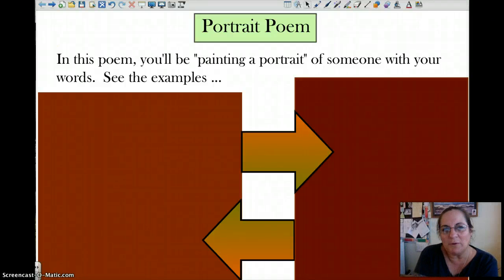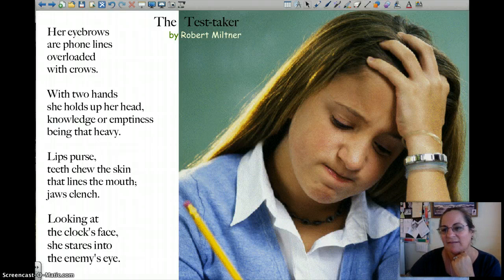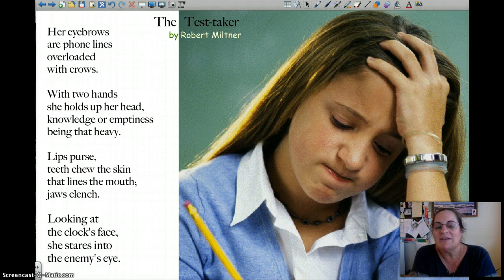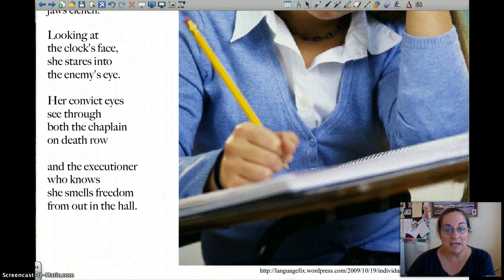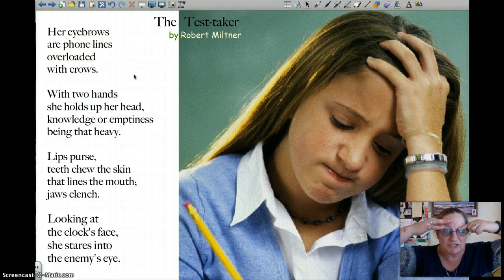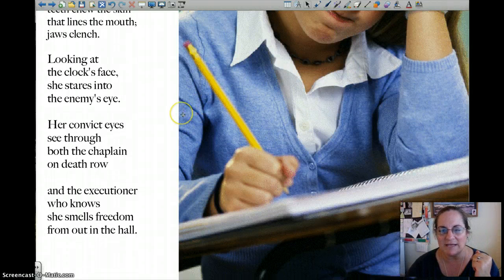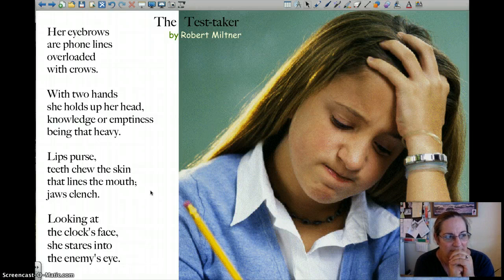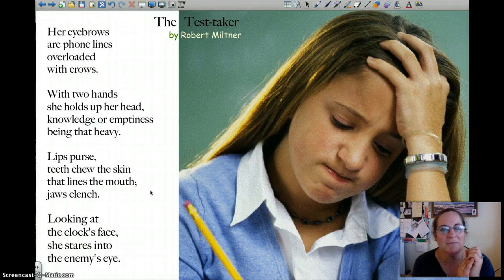Portrait Poem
A simple poem that paints a picture of someone doing something.  Like an image poem but focused specifically on a person.